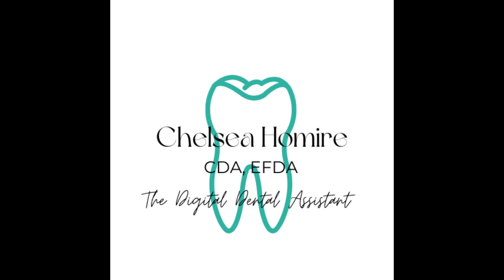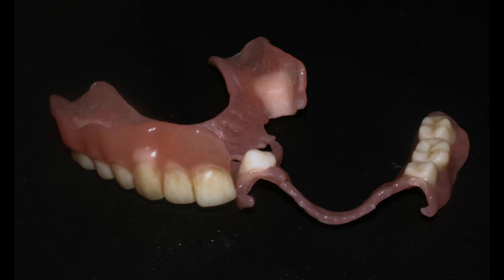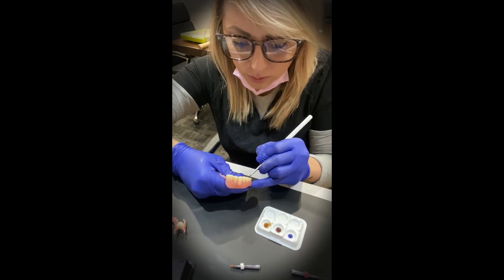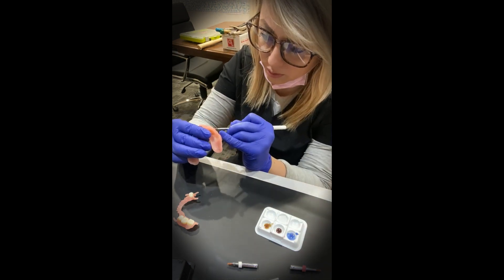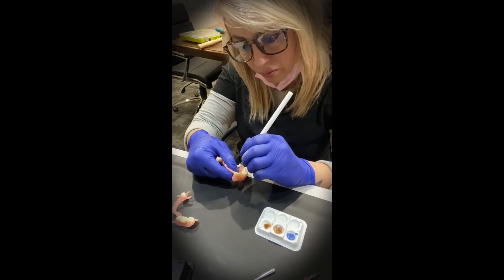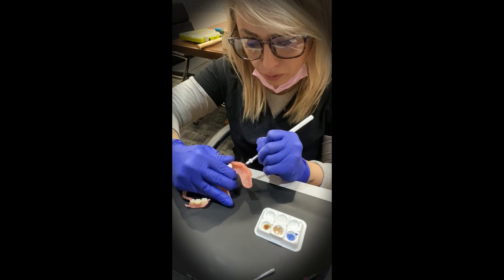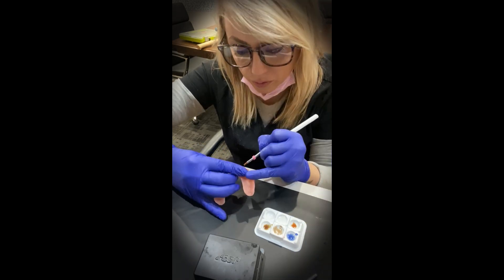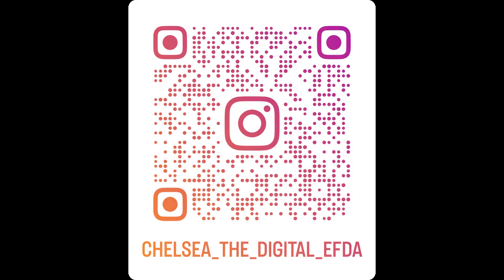Flexible partial stain and glaze with OptiGlaze Color Kit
Upon request, a quick video of my process stain and glazing Graphy Tera Harz Flexible Base and Dentca Denture Teeth. this was designed in Blue Skio Bio and Meshmixer. Printed on SprintRay Pro 95. Stained with OPtiGlaze Color Kit. The work being a combination of @danthedentist1754 and myself.